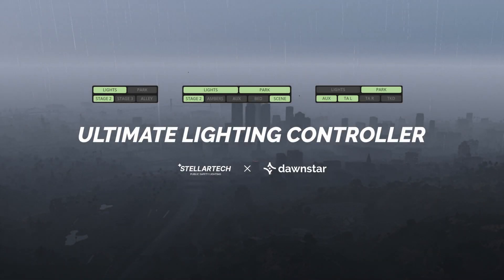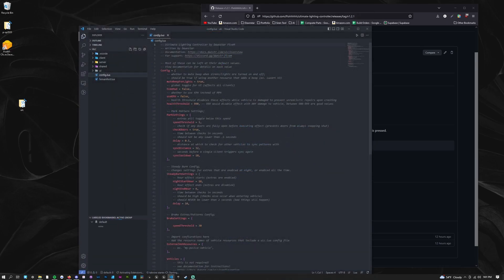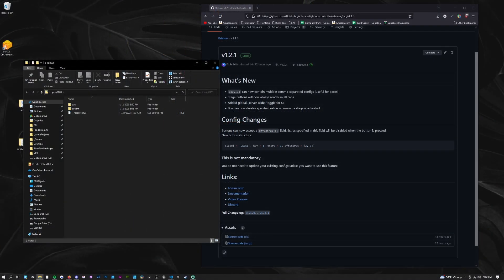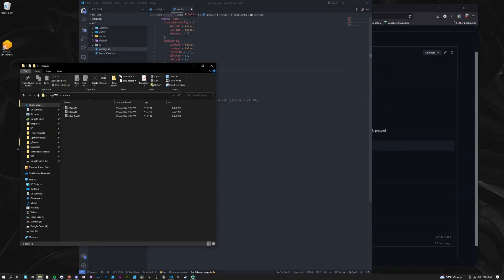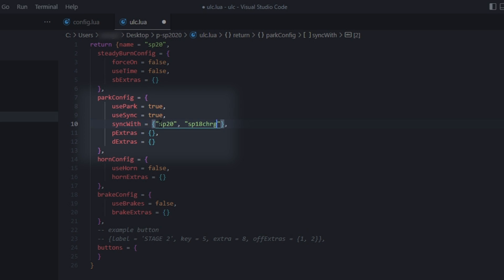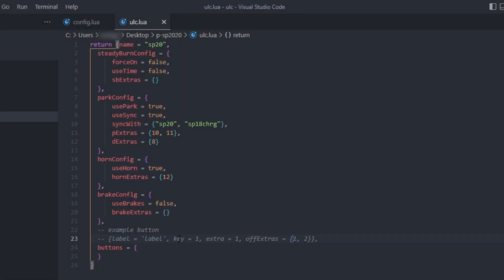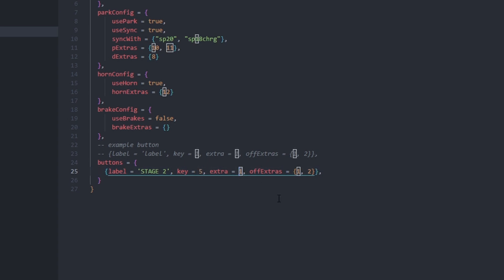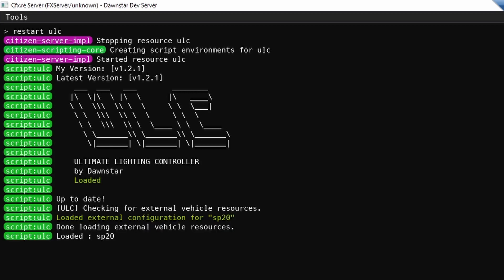How to Setup ULC in 4 Minutes!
Learn how to setup ULC for your FiveM vehicles in less than 4 Minutes!

0:00 Intro
0:06 Install Resource
0:25 Review Settings
0:37 Link Vehicles to Resource
0:58 Create ulc.lua File
1:24 Configure Vehicle
3:22 Test